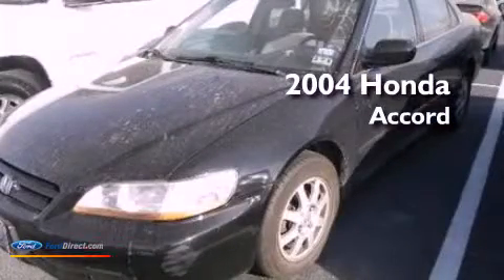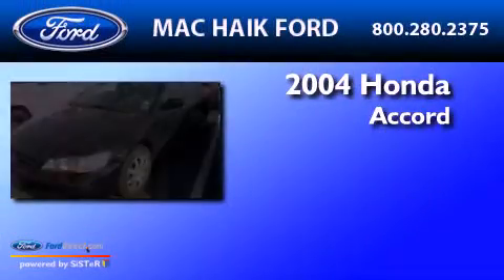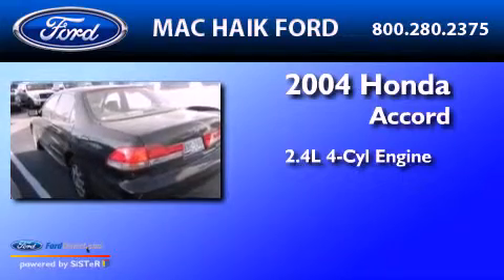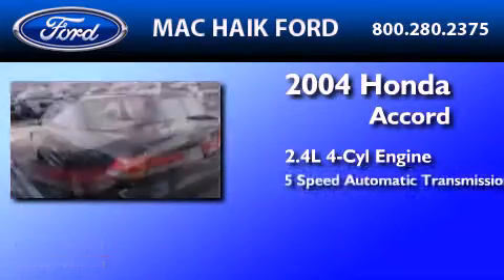Used 2004 HONDA ACCORD Houston TX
Year : 2004
 Make : HONDA
 Model : ACCORD
 Engine : 2.4L I4 16V MPFI DOHC
 Trans . : 5-SPEED AUTOMATIC
 Exterior : GRAY

 Stock : D2555A